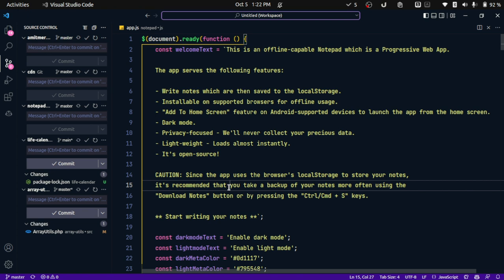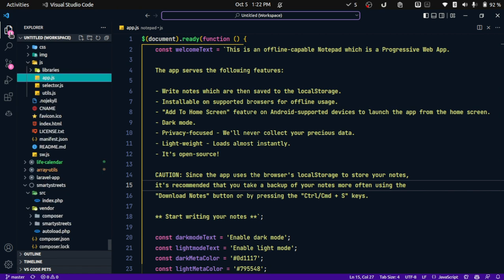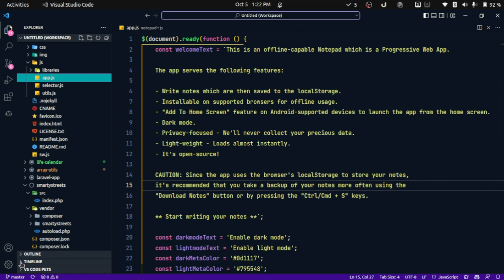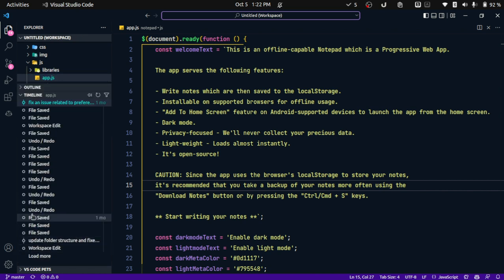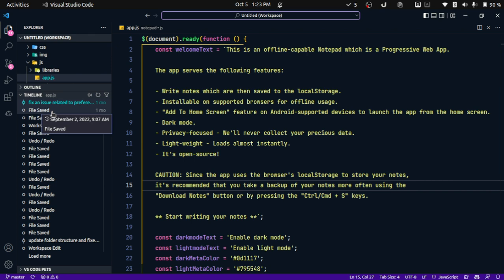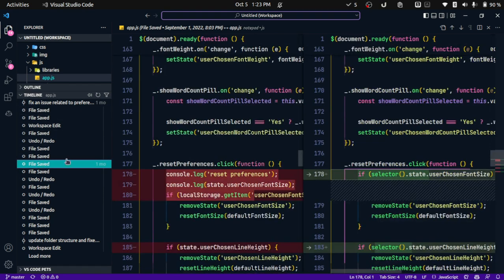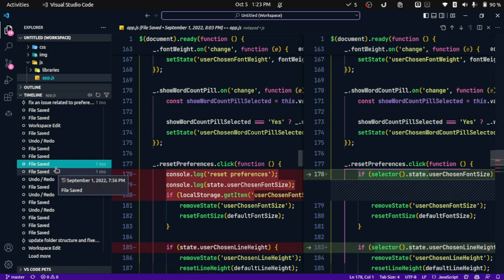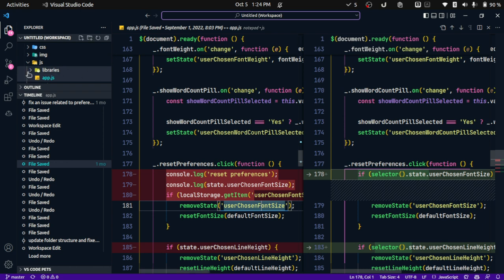This VS Code feature is highly underrated! | VS Code's Timeline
The video showcase a highly undervalued feature of VS Code called "Timeline" which can be used to track the local file changes whether you have set up your project with Git or not.

It's a great way to keep track of those files that you don’t want to commit to Git such as environment files. And it can definitely save you from a lot of trouble if you ever need to revert back to a previous version of a file in case you messed up something!